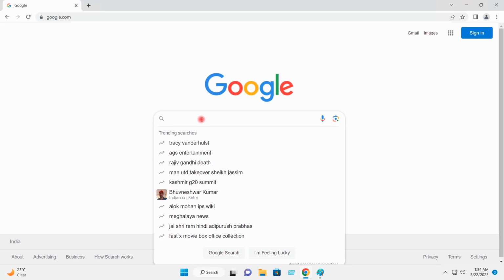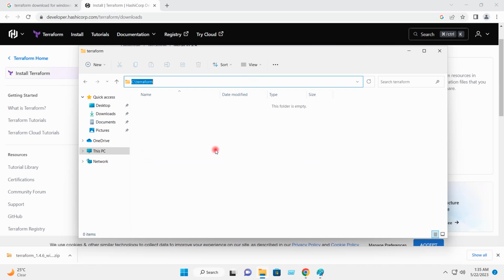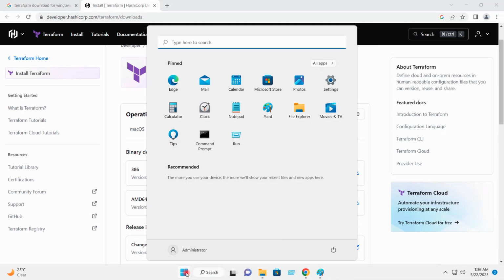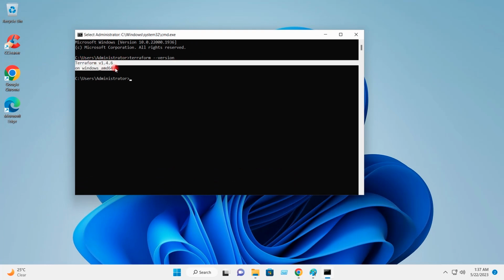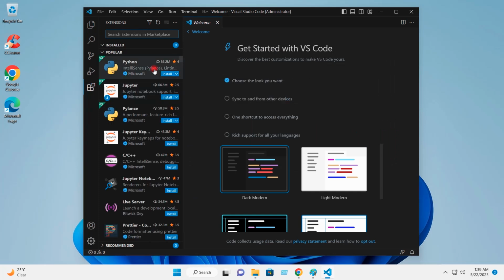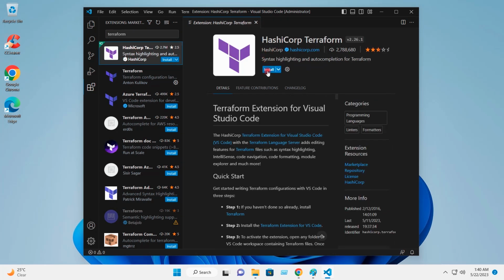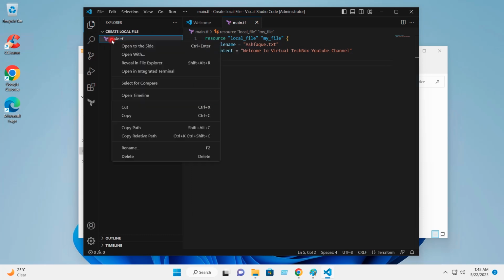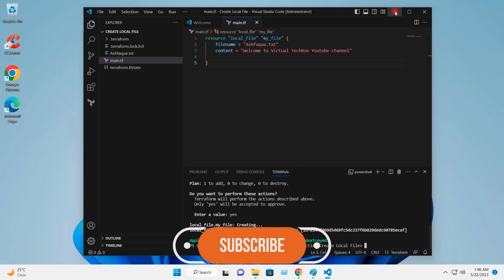Terraform Installation In Windows 10 | Terraform Tutorial For Beginners |Create File Using Terraform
In this video, I will show you how to install terraform on windows 11(install terraform on windows 10 or install terraform on windows). This video shows terraform installation in windows 11(terraform installation in windows 10 or terraform installation in windows). This video is terraform tutorial for beginners(create file using terraform or terraform tutorial).

Create VPC Using Terraform AWS | Create AWS VPC Using Terraform | Terraform Create VPC